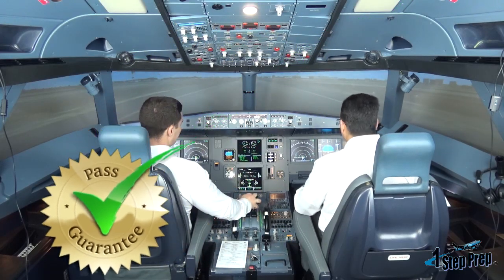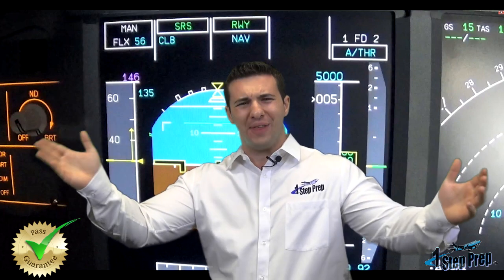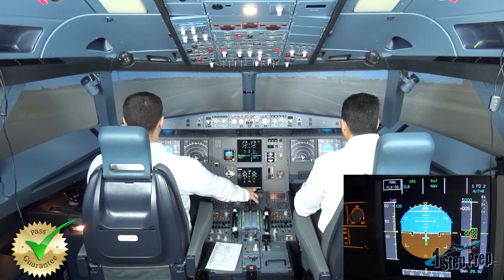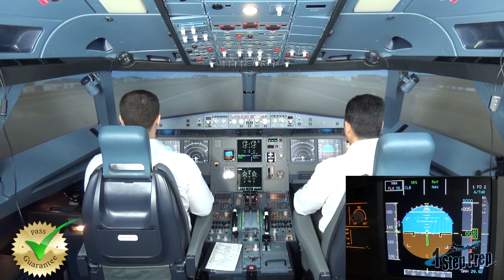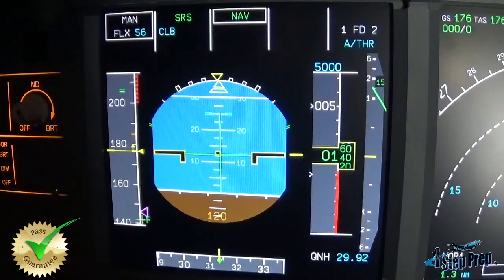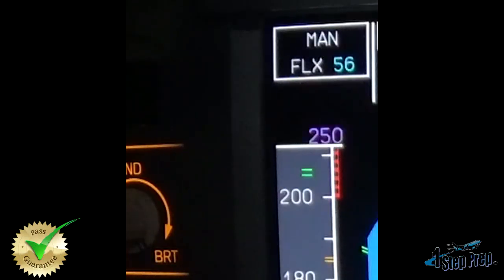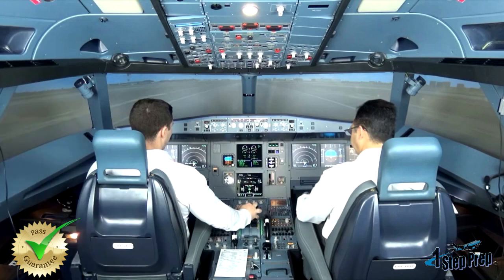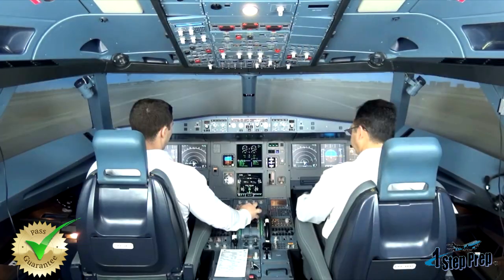A320 Takeoff Explained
CBT just doesn't cut it and not all instructors actually instruct. We believe in quality instrcuction that GUARANTEES your success or your money back! Find our entire course options for the B737 and A320